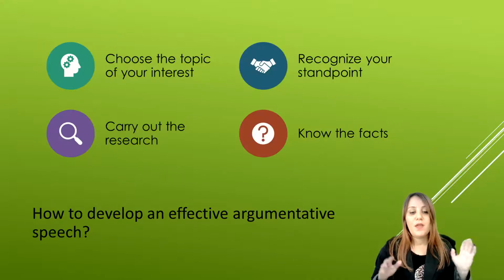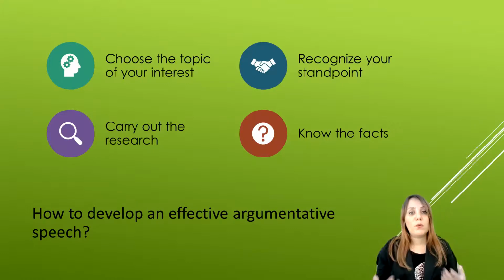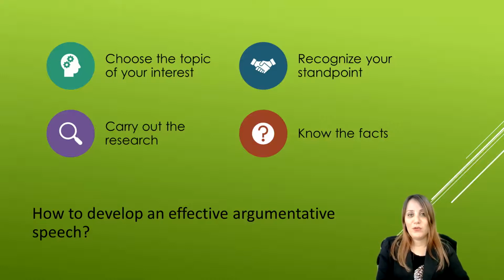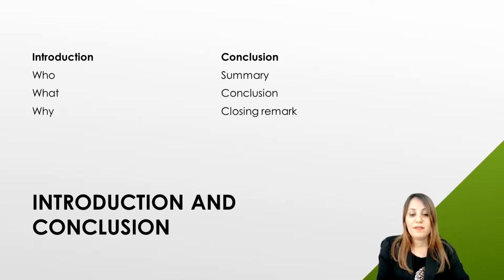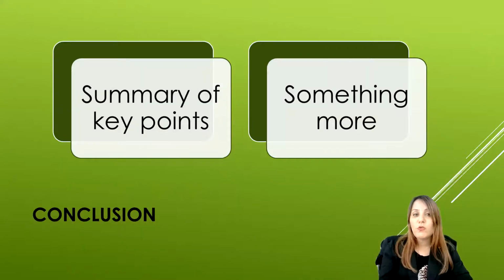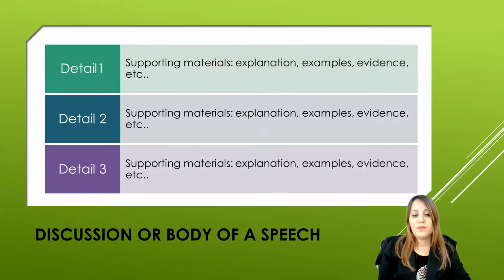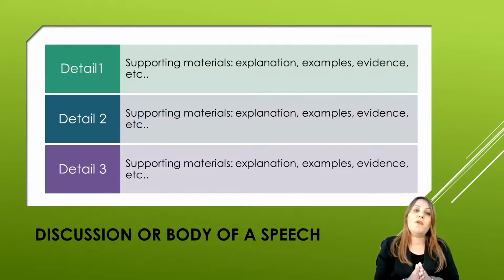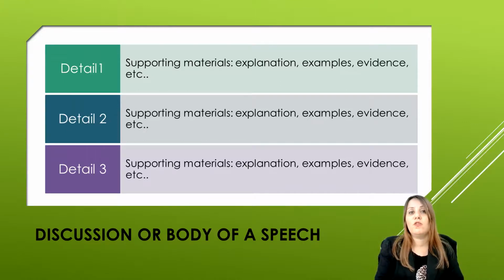ENGL121 Midterm Speaking exam topics and guidelines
Dear All,
This is a short video explaining the Speaking midterm's topics and guidelines